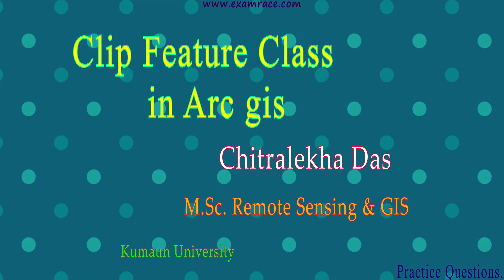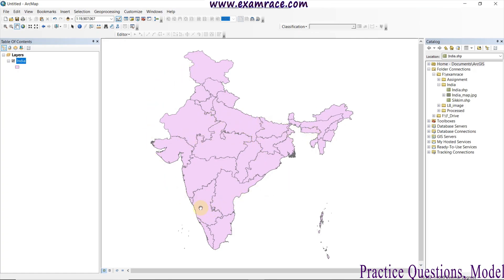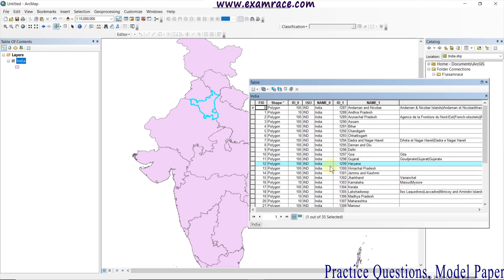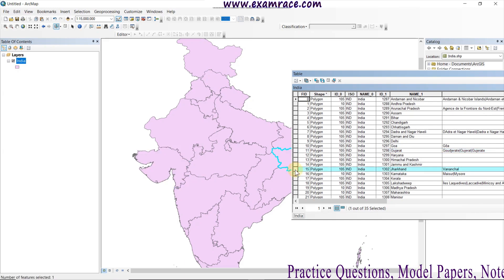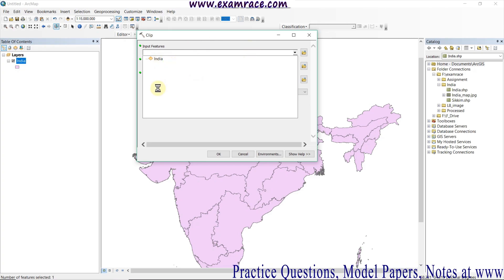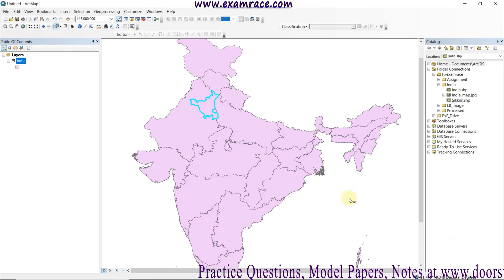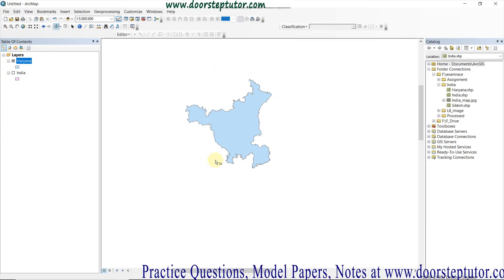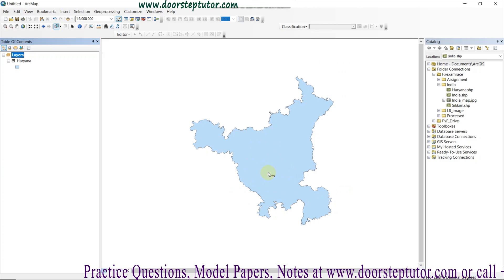Clip Vector Analysis Tool: Clip, Extract, Select | ArcGIS Tutorials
Clip Vector Analysis Tool
For the vector analysis part, mainly for extraction purpose there are some tools present in ESRI Arc GIS software, are as Clip, Extract, Select etc. Clip tool (analysis) is mainly used for cut or extract the area of interest from a feature class.